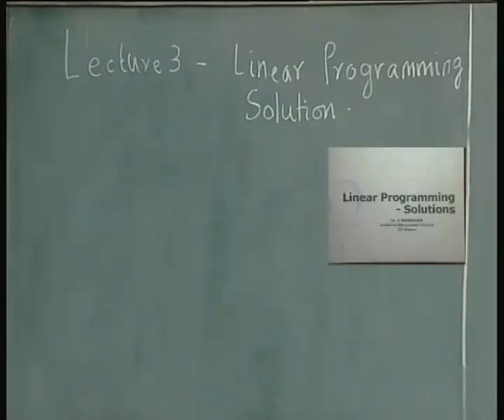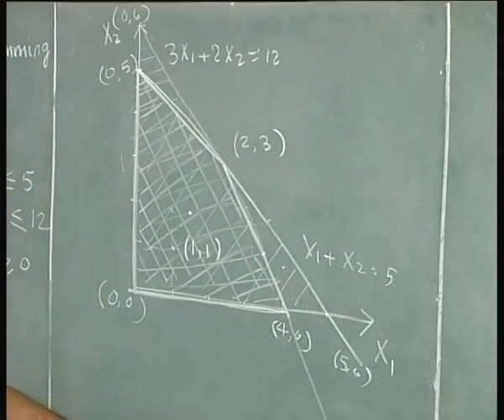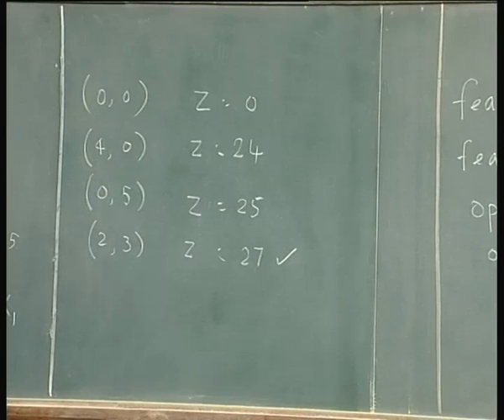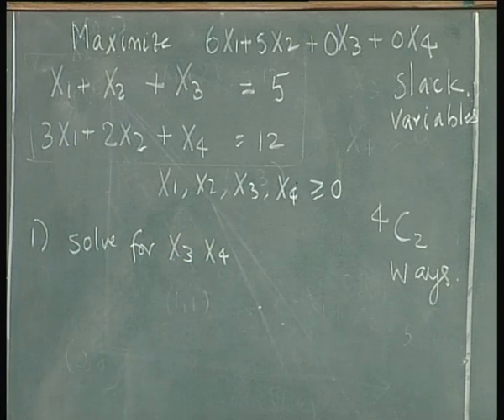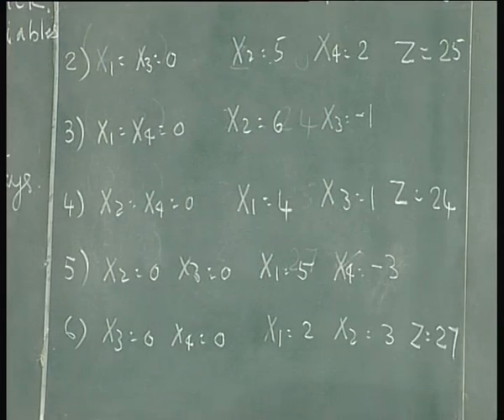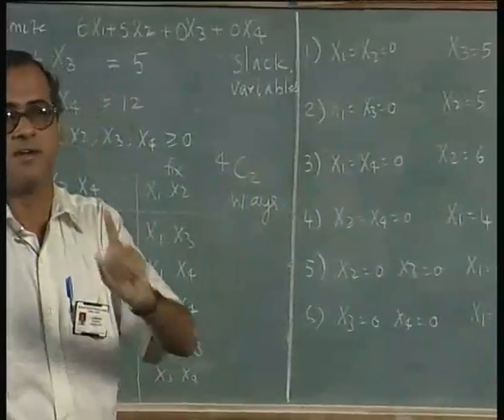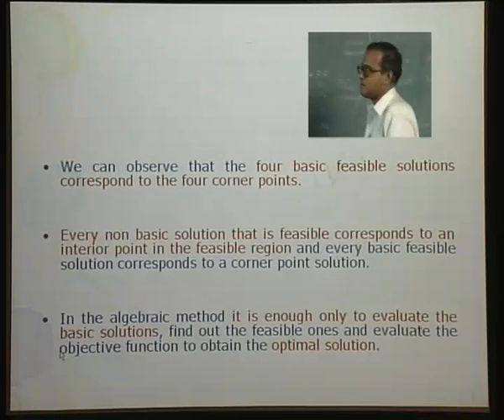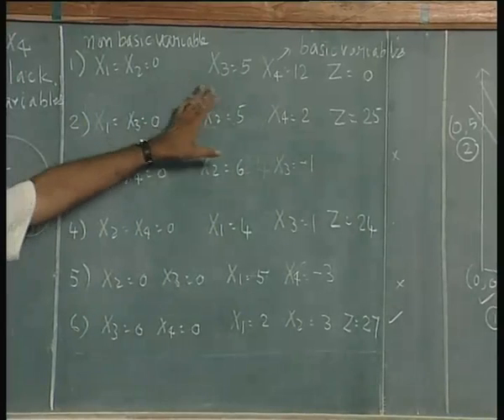Lec-3 Linear Programming Solutions- Graphical Methods